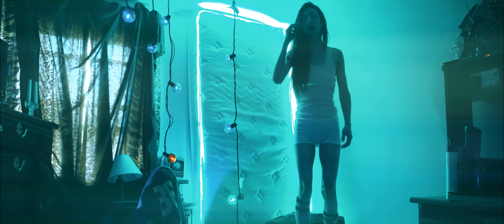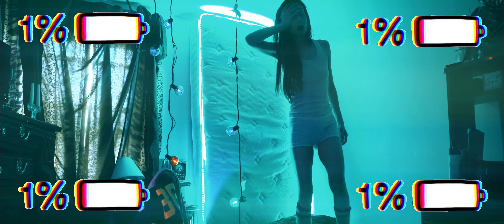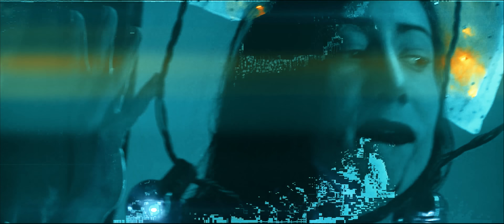Lexa Terrestrial - "fvcck love" (Official Music Video)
outfits by @lexaterrestrial // @lexasdollhouse
directed by Cory Pitkavish @korywithastory
produced by @BM2fordicator

from the Album - "chase dreams not boys" (coming soon!)
Spot Aliens: